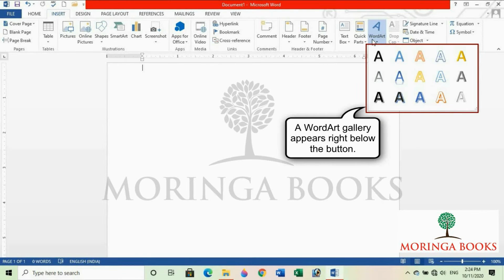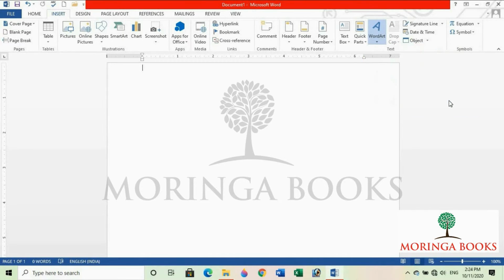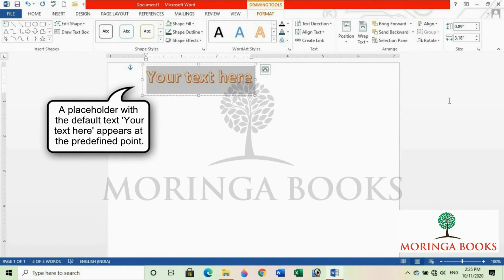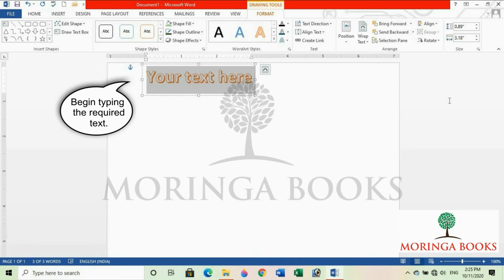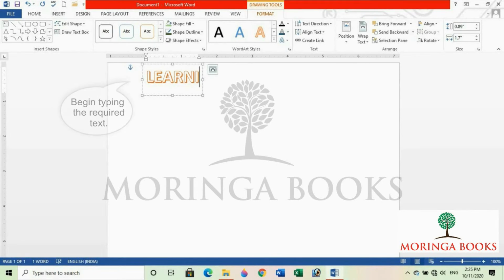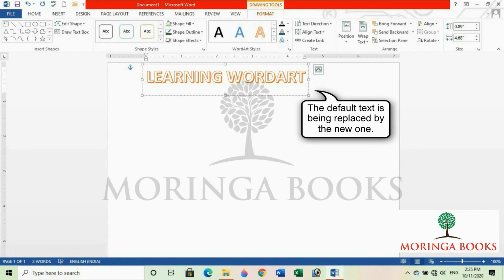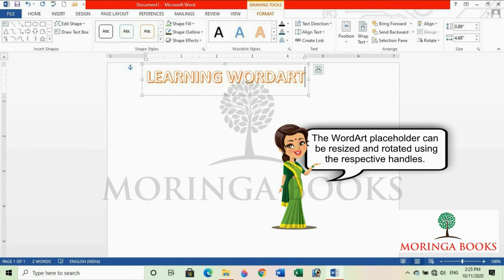WordArt in MS Word 2013 in Windows 10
How to insert WordArt in MS Word 2013 (Step by Step Learning)
Learn about WordArt in MS Word 2013 in Windows 10